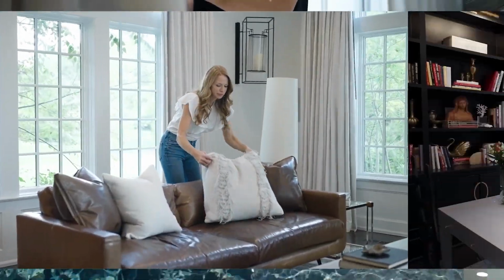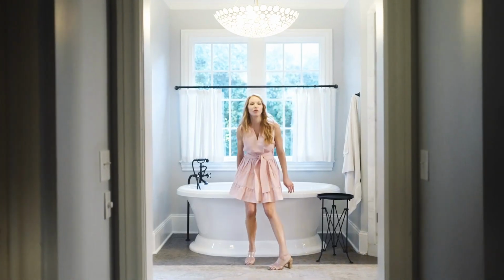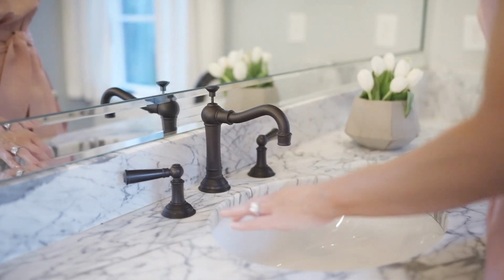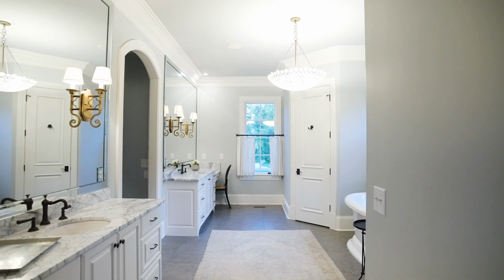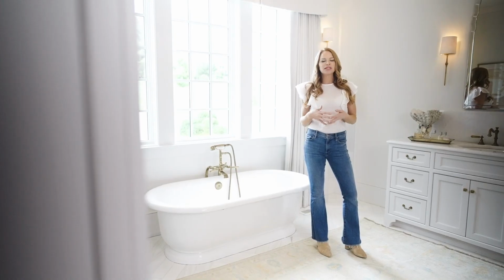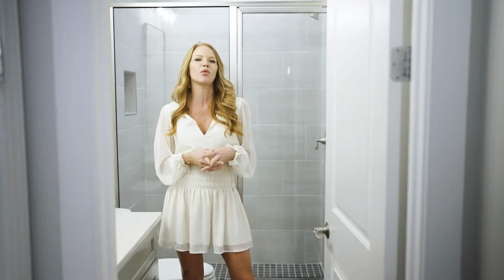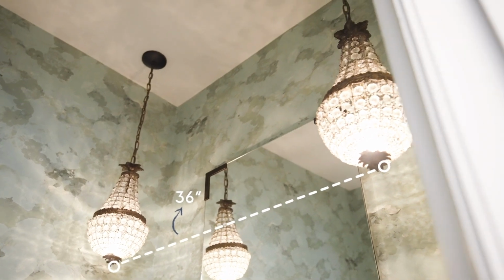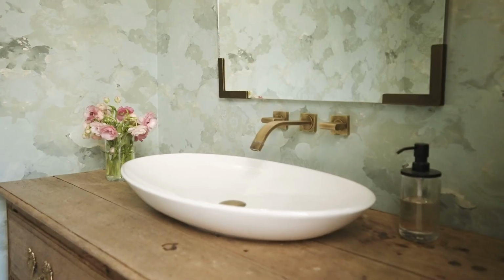Design Science: The Bathroom Paradigm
Did you know that the average person spends three years over the course of their lifetime in the bathroom? Julie breaks down the science for designing successful primary, kids and powder baths, and it all begins with plenty of lighting, proper storage, quality materials, plus the one defining design element that will set your bathroom apart.

About Design Science:
At the heart of every great design is science, and expert Julie Couch is sharing the tried and true calculations that take the guesswork out of how to design your home. She’ll explore the systematic secrets that lead to guaranteed gorgeous results every time. With the right measurements and formulas, she’ll prove that sensational design is more than an art – it’s a science!